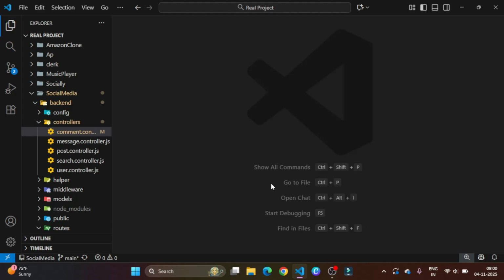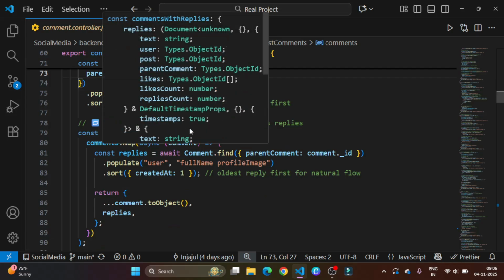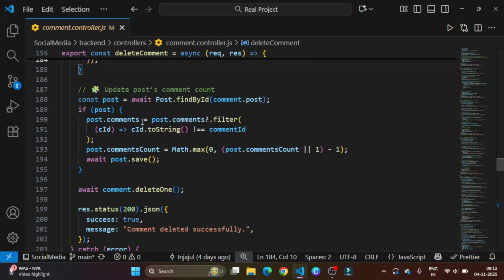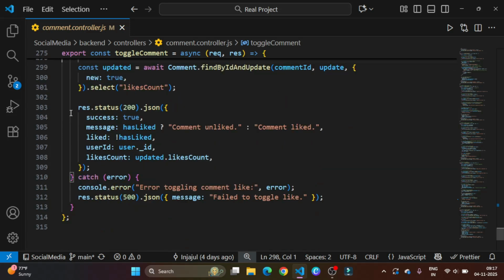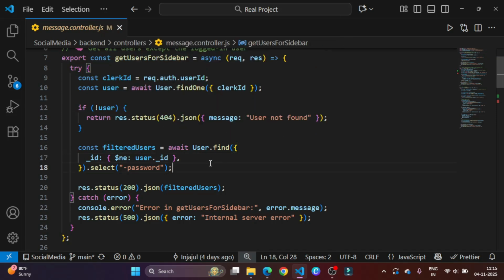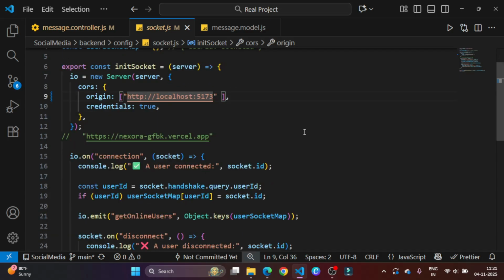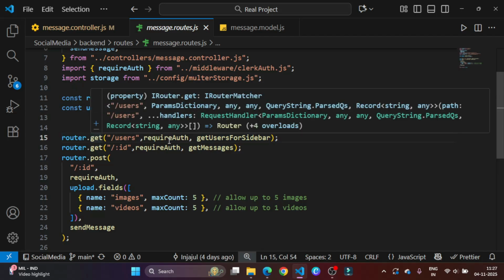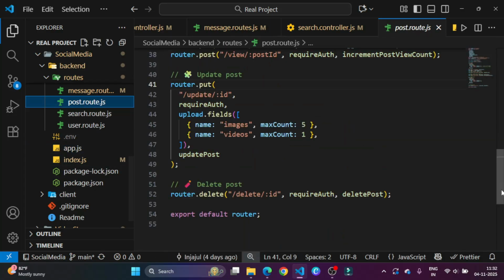How Comment & Message Controllers Work in a Social Media App | MERN Project Tutorial (Part 7)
⚙️ Welcome to Part 7 of the“Social Media like Instagram” Full-Stack MERN Series, where we’re building a complete social media app .
In this episode, we’ll create the Comment & Message Controllers — the core logic that connects your frontend requests with your MongoDB database.

If you haven’t watched the first two parts yet, check them out to follow the full journey!